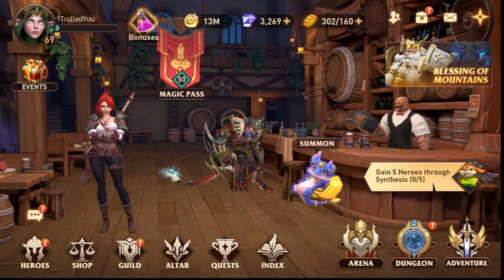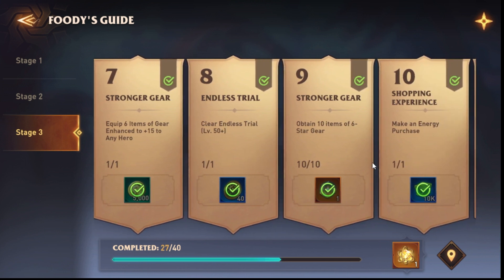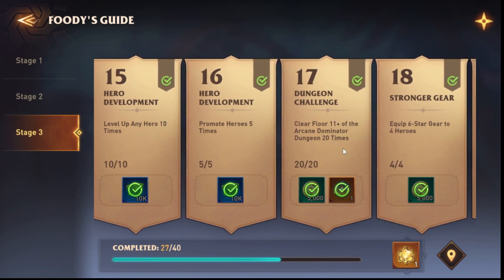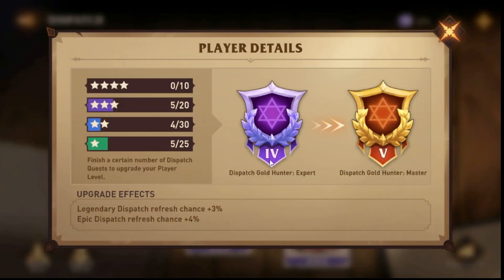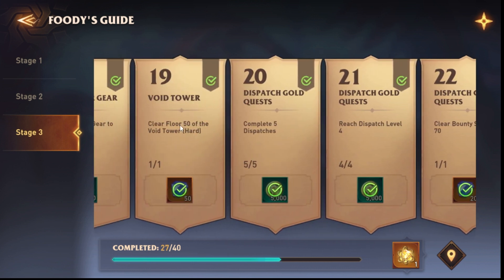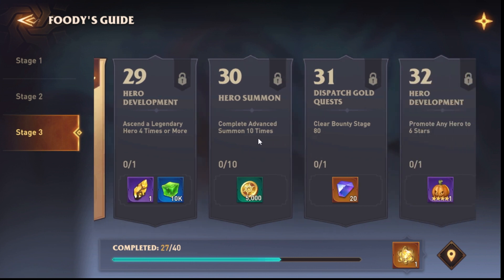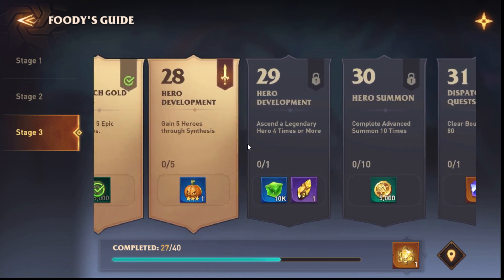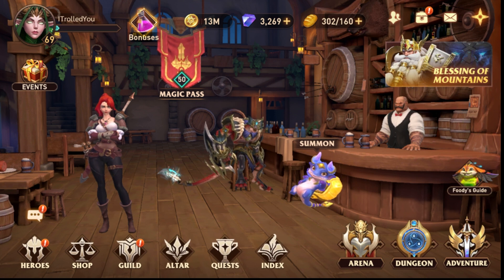Awaken Chaos era HOW TO GET A FREE LEGEND HERO !!! - Foodie Quest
My fellow trolls...

You can also PM me directly on discord : Evandeluks5937

For moderator role, or officer role (guilds) PM me on discord !